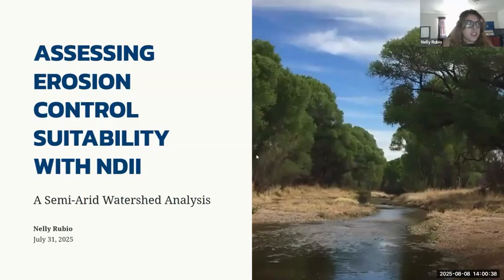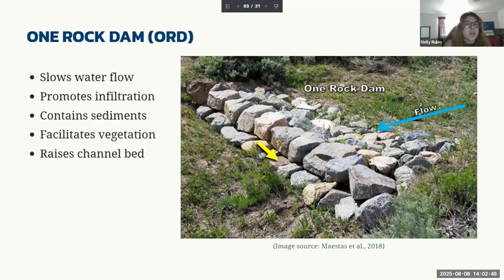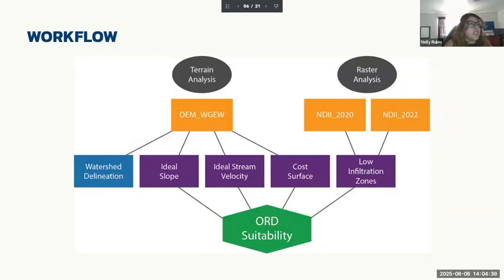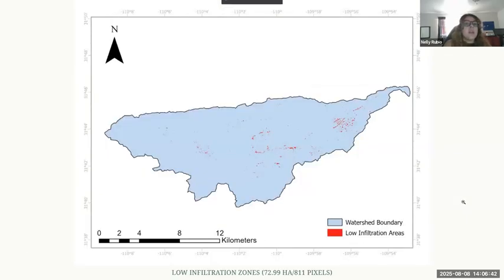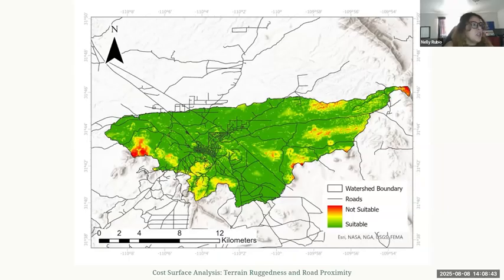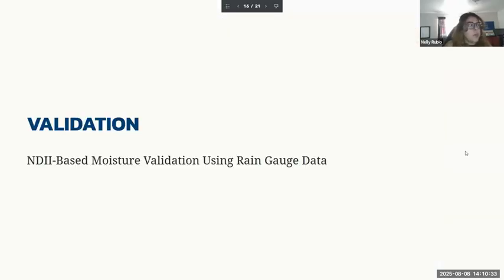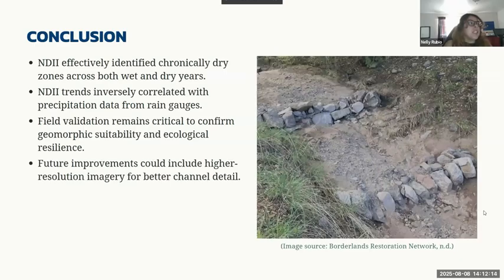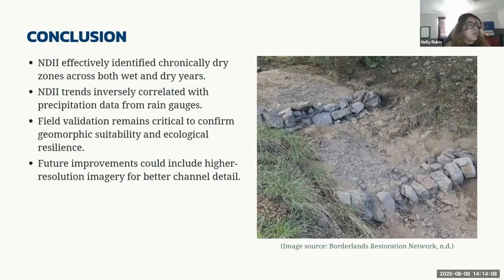NellyRubio SUM25 default